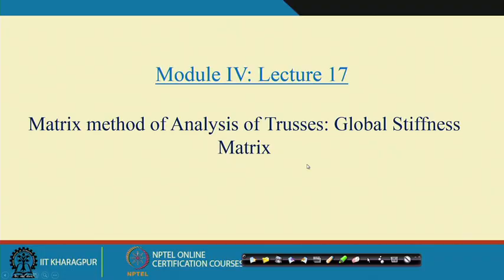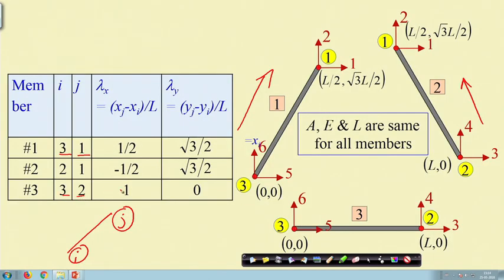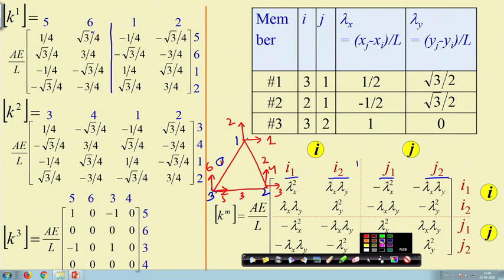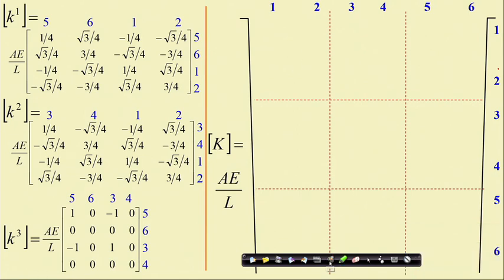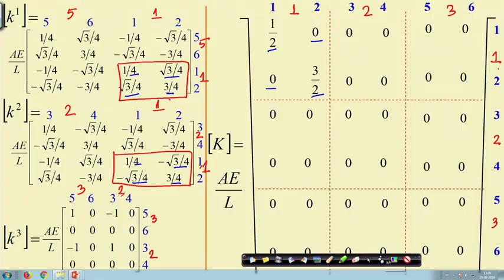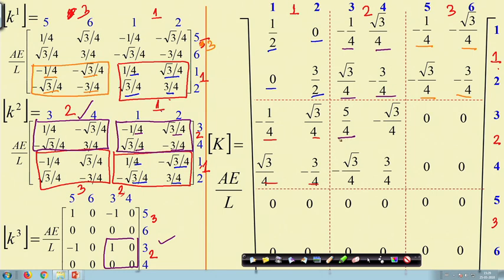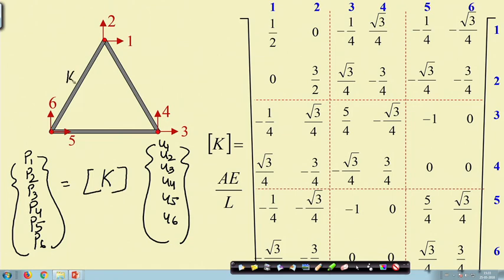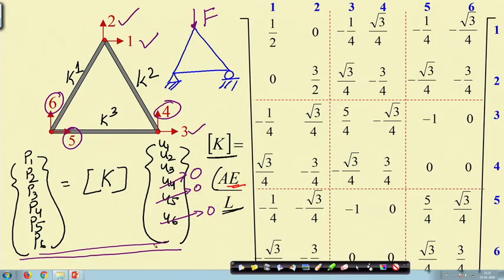Lecture 17: Matrix Method of Analysis of Trusses(Contd.)